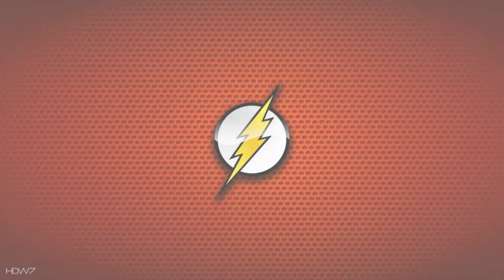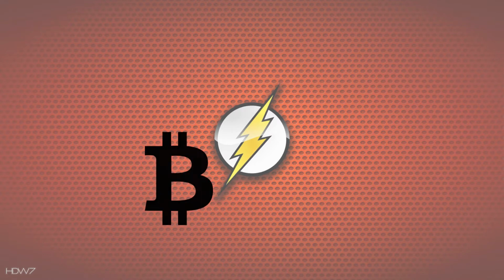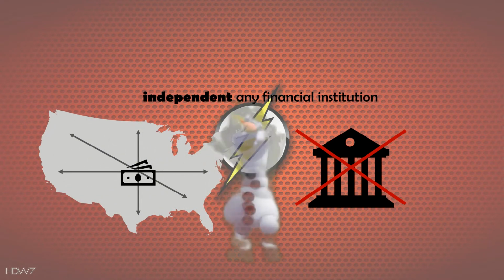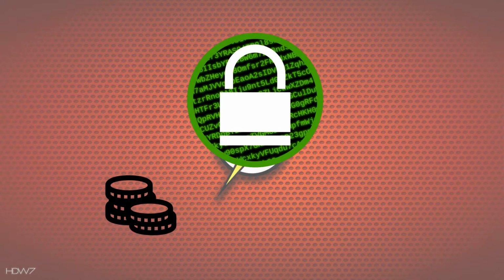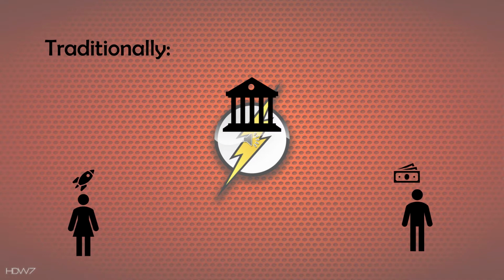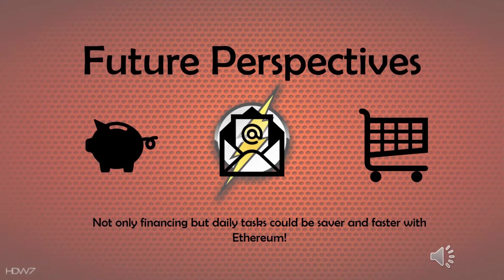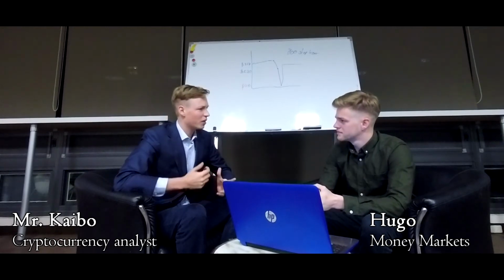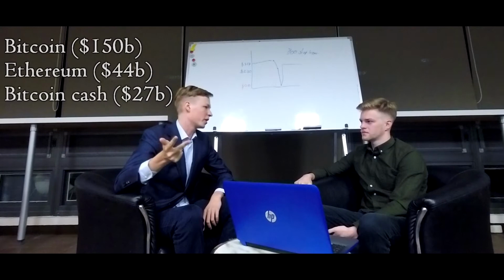Ethereum flash crash